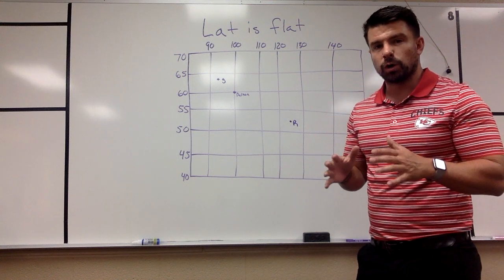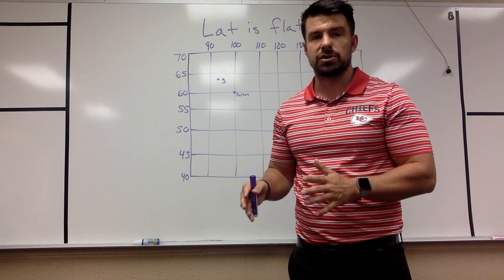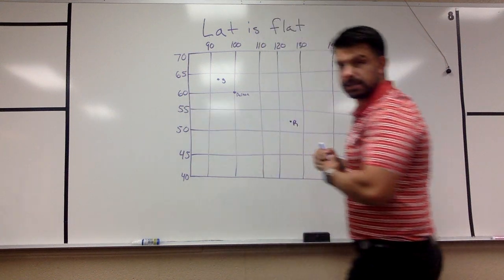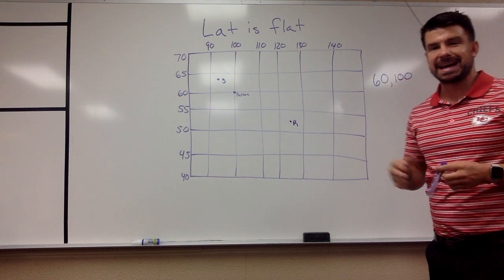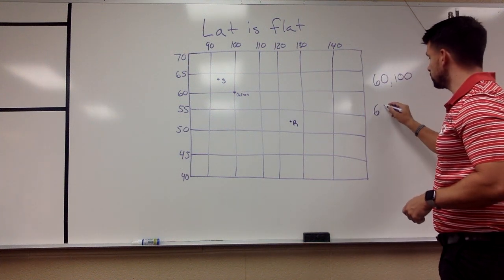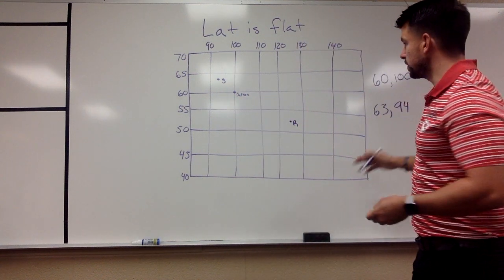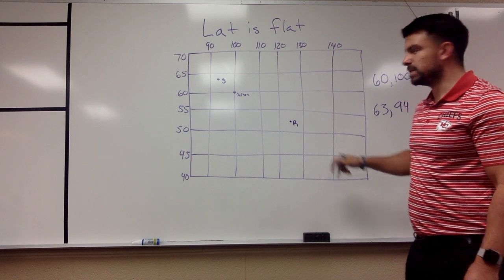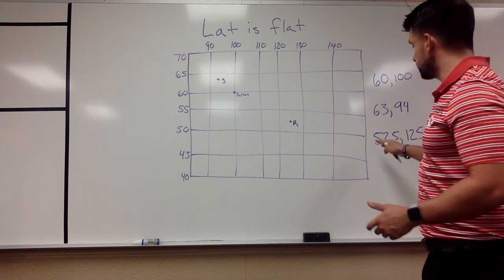Latitude and Longitude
Understanding how to use latitude and longitude.